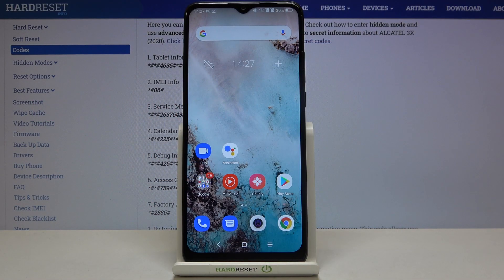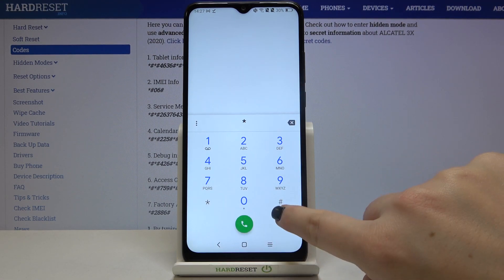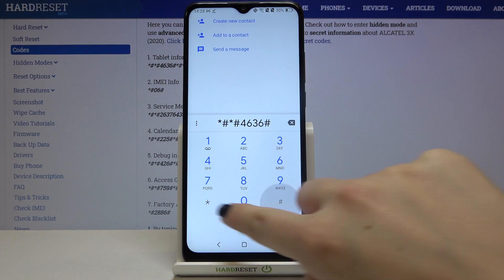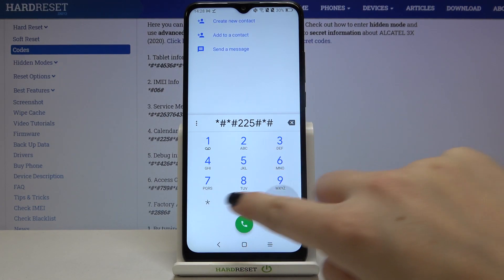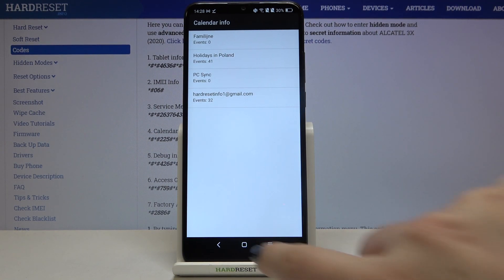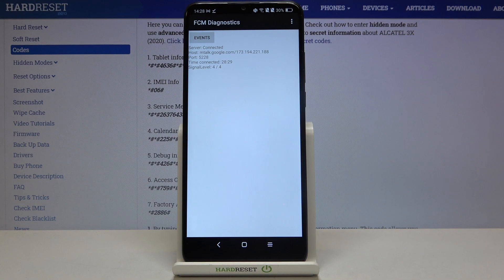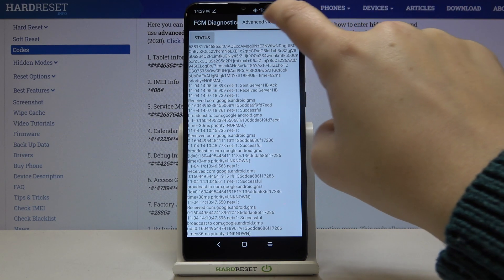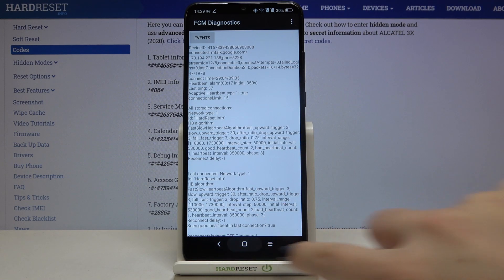How to Use Secret Codes on ALCATEL 3X 2020 – Check Secret Codes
Learn more info about ALCATEL 3X 2020:
Today we'll show you how you can use and activate hidden Secret Codes on your ALCATEL 3X 2020. These developer codes will allow enabling more interesting features on your device. Good luck!

How to use Secret Codes on ALCATEL 3X 2020? How to check the Configuration on ALCATEL 3X 2020? How to check Secret Codes on ALCATEL 3X 2020? How to test ALCATEL 3X 2020? Which Secret Codes work on ALCATEL 3X 2020? How to open Hidden Menu in ALCATEL 3X 2020? How to open Service Mode in ALCATEL 3X 2020? How to use Service Mode in ALCATEL 3X 2020?